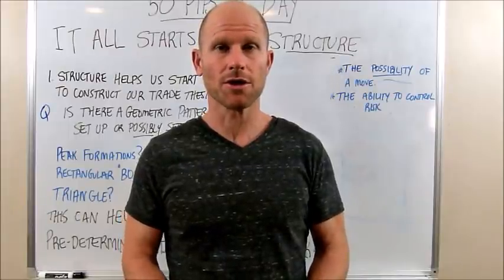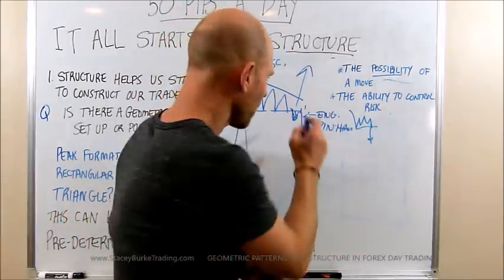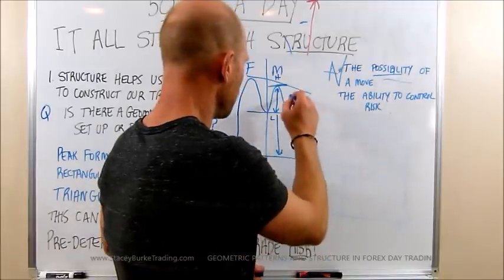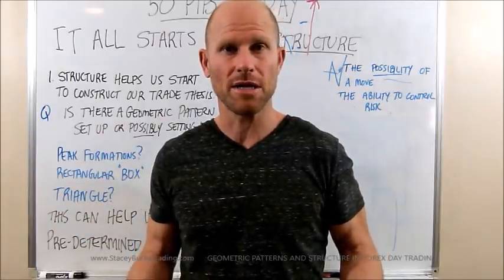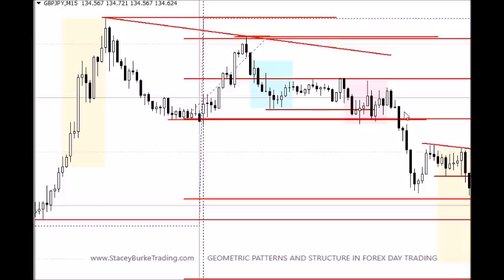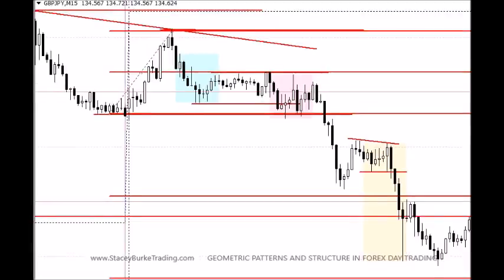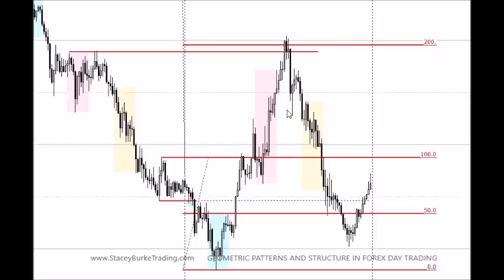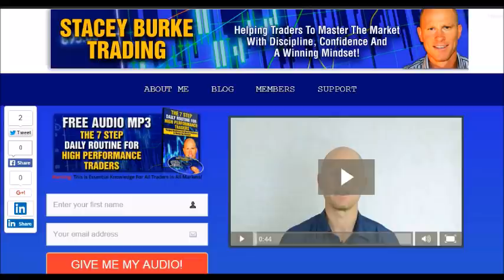Classical Chart Trading Patterns In FOREX DAY TRADING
LEARN TO TRADE WITH THE BANKS AND THE SMART MONEY